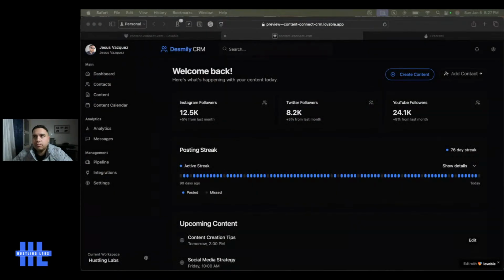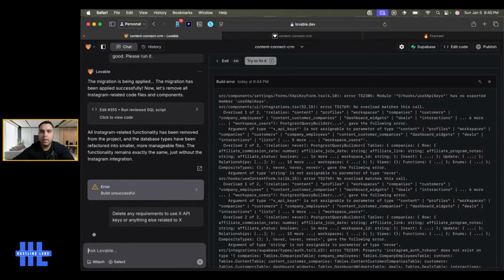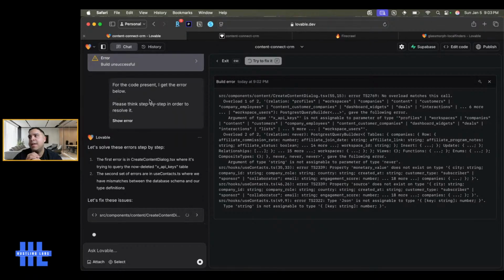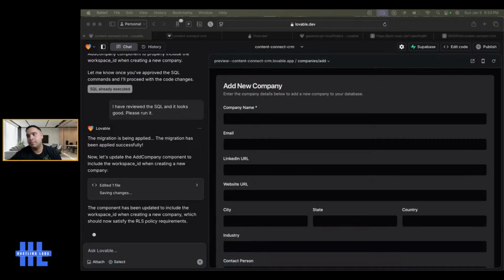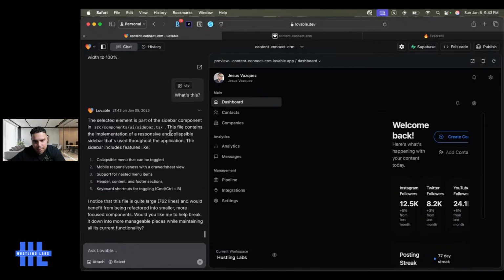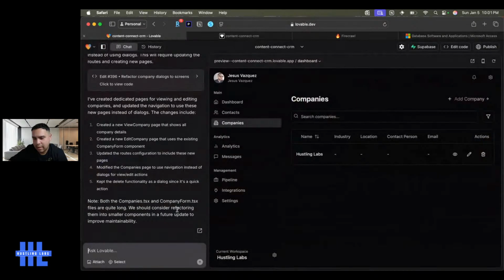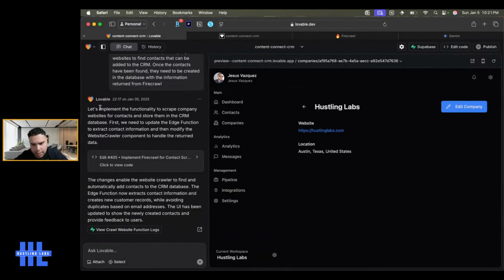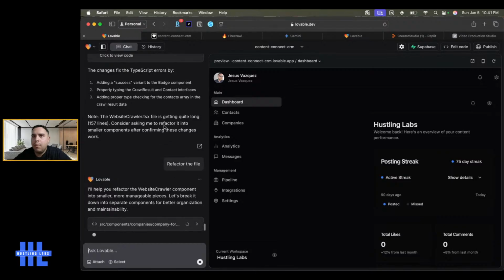Bug Fixing and Firecrawl Setup for Lovable CRM Projects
In this video, I share my journey of resolving bugs in the CRM project I'm building with Lovable.dev. Debugging can be challenging, but with the right tools and strategies, it becomes manageable. I'll also demonstrate how to integrate Firecrawl into Lovable, showing how it can enhance your app's functionality and streamline development.

🛠 What You'll Learn:

- Identifying and resolving CRM bugs in Lovable
- How Firecrawl complements Lovable for better app performance
- Step-by-step Firecrawl integration into Lovable.dev
- Tips to improve your debugging workflow

If you're working on a CRM or any app using Lovable.dev, this video is for you!